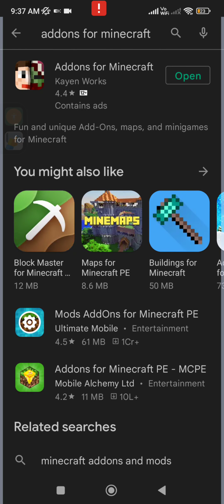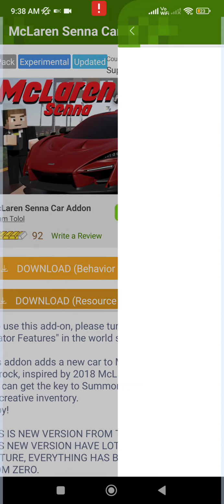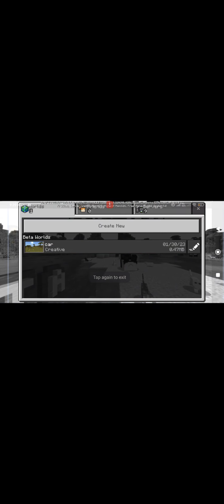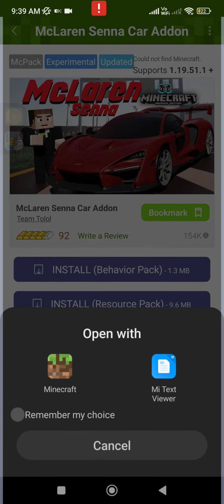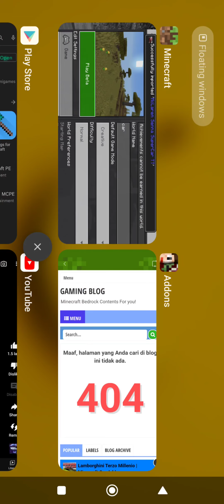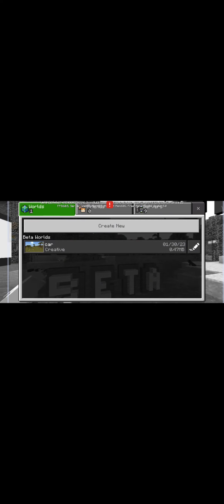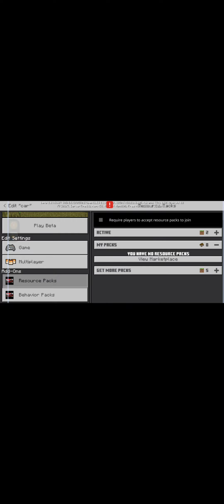how to install free mob's for Minecraft